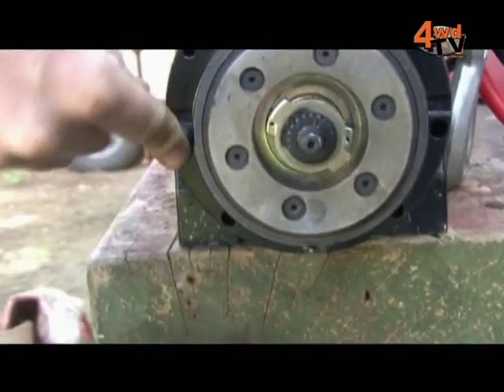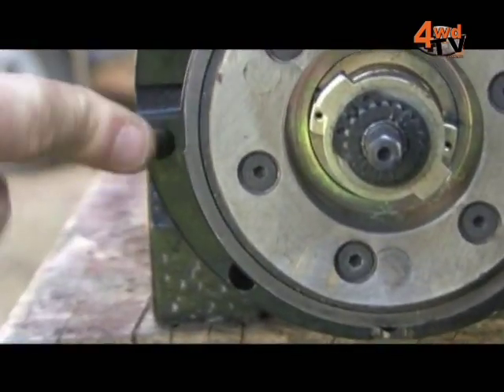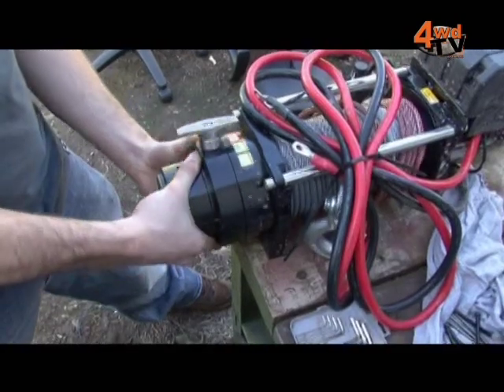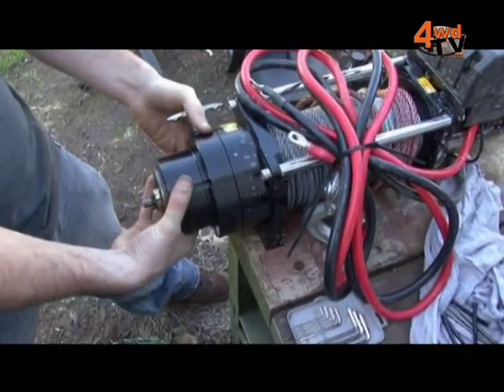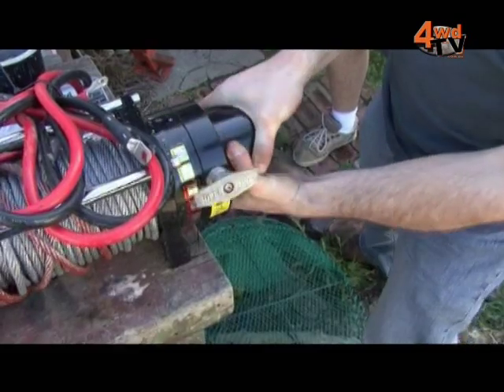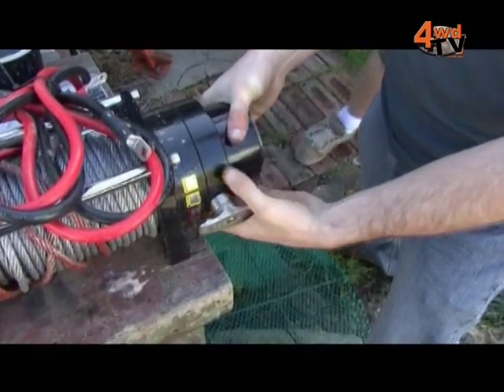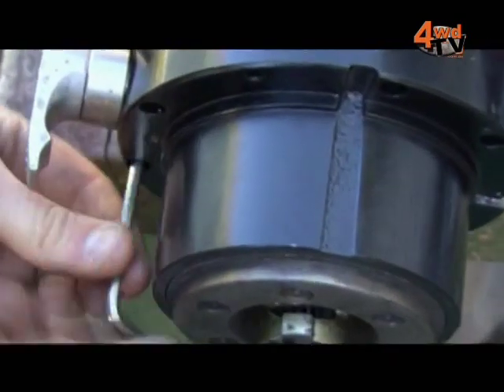How to Set Up Your New Winch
A new winch is an awesome addition to a safe and competent four wheel drive weapon; ensure it is set up correctly with some timely advice from our friends at Superwinch.